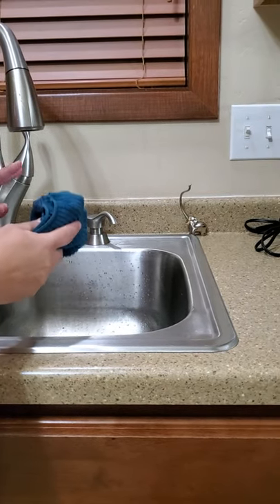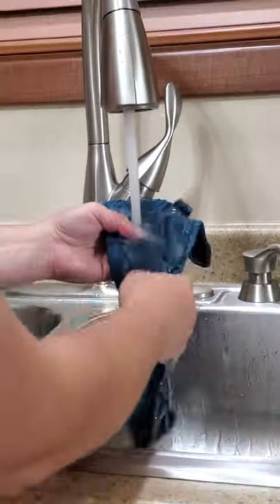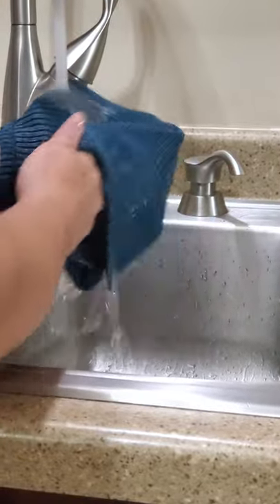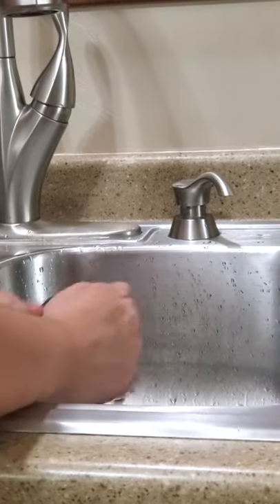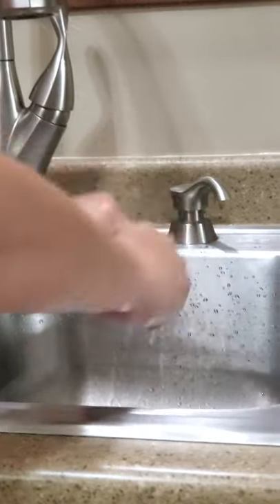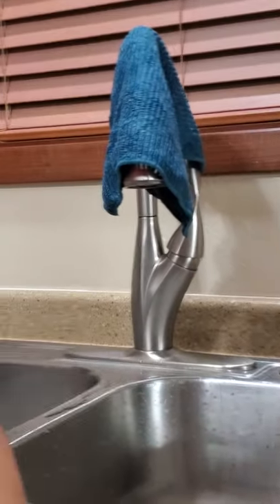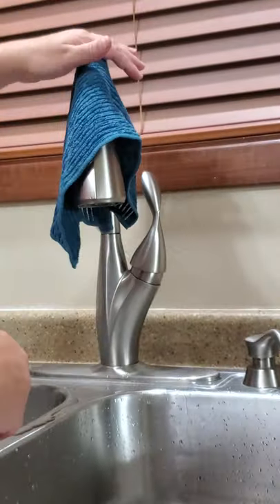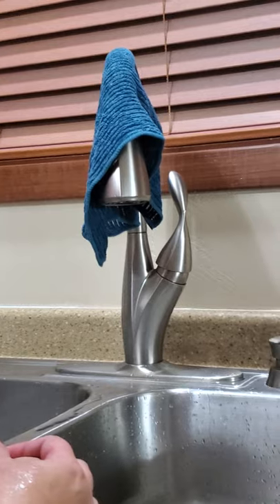Norwex Kitchen Cloth Demo